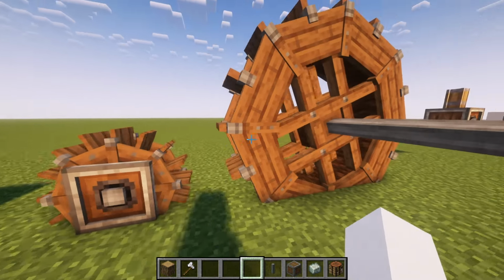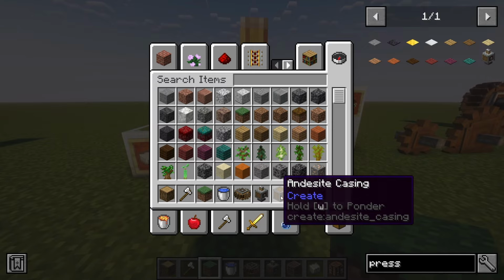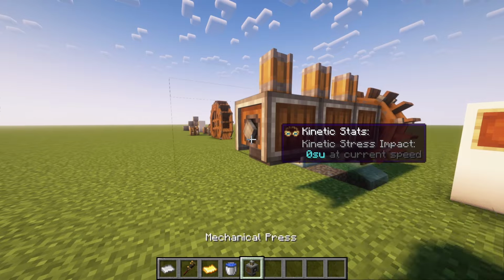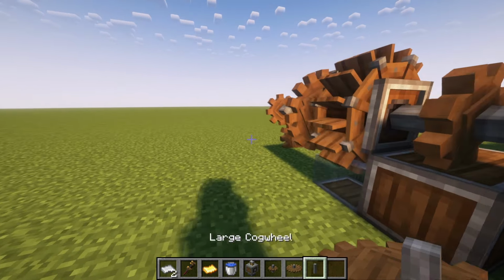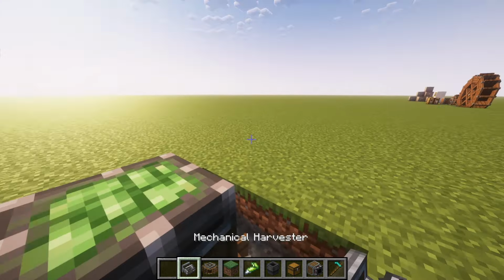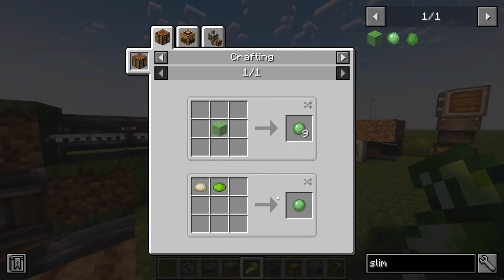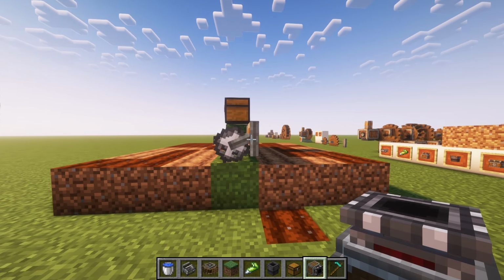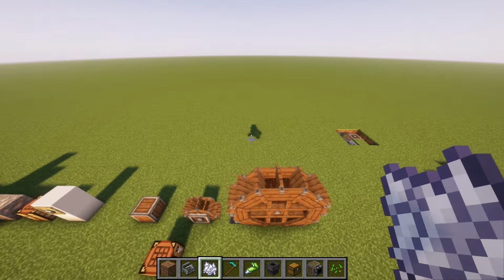Beginners Guide to EVERYTHING Create Mod Minecraft...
This is Part 1 of my Create Mod minecraft guide series...

 In this video we go over the basics of the create mod and then at the end I show you how to set up fully automatic crop farm. The Minecraft mod that is the create mod is amazing and I really hope you enjoy watching it as much as I enjoy playing it! Hopefully this video helps you and leave any questions in the description

Hopefully you enjoy this Create Mod Tutorial minecraft create mod video :)

00:00 Intro
00:28 How to Create Mod
09:38 Outro